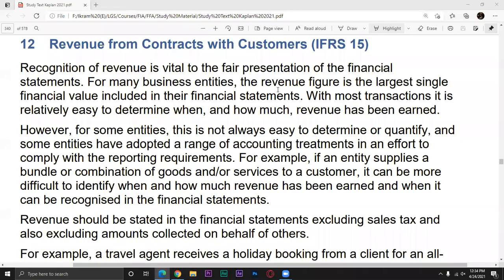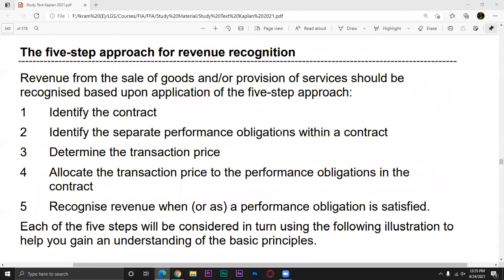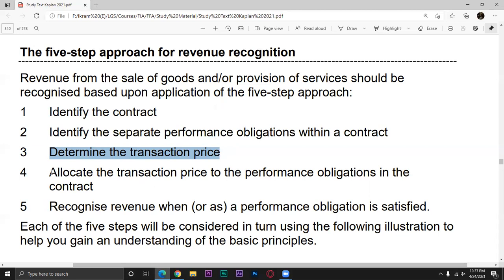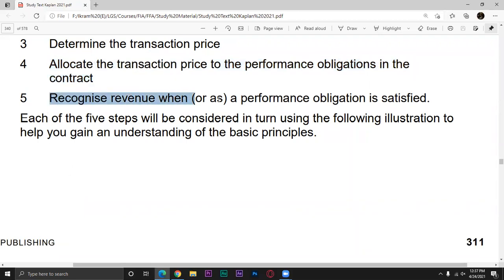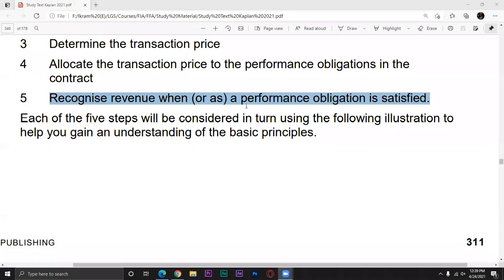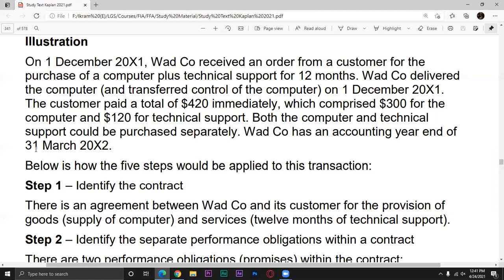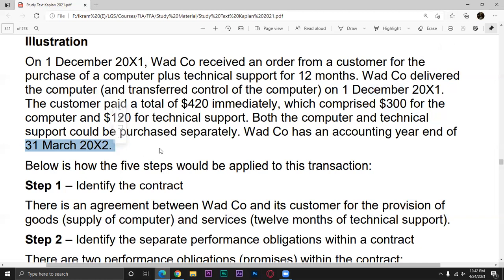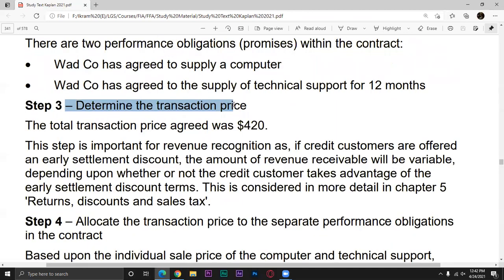Revenue from Contracts with customers IFRS15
5 steps explained to identify Revenue from Contract Customers